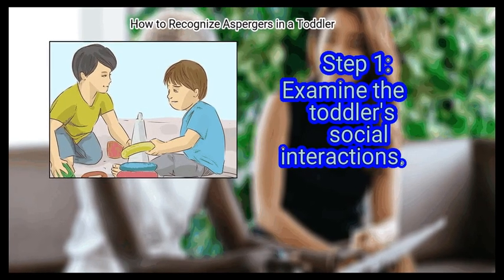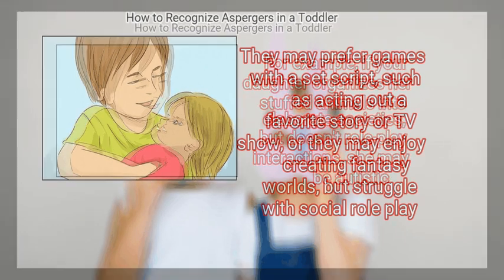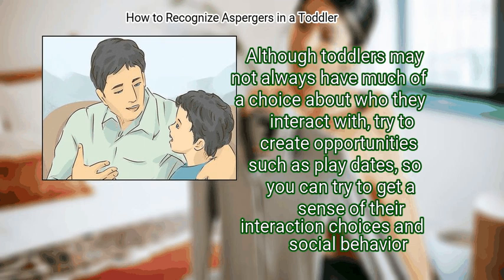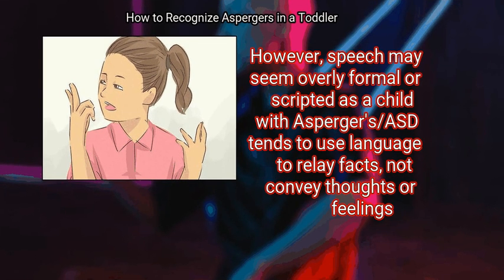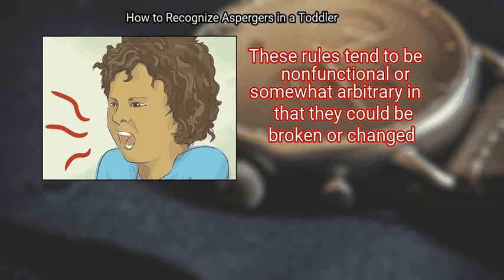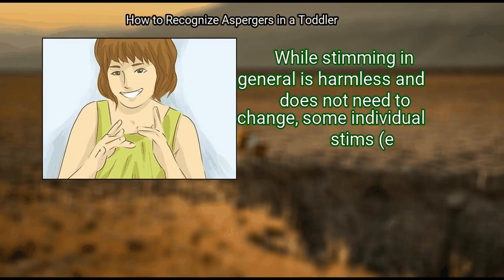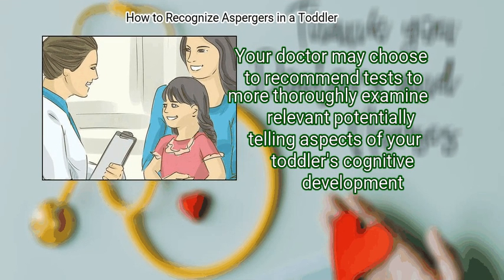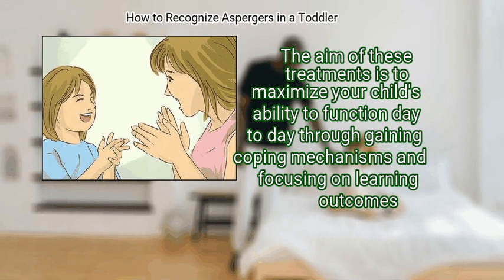3 Ways To Recognize Aspergers In A Toddler | Life Hacks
3 Ways To Recognize Aspergers In A Toddler

according to the dsm 5, asperger's is no longer an official diagnosis although the term is still convenient to use; its symptoms instead fall under the lower-support side of autism spectrum disorders (asd). it can be difficult to detect asd in children because they can be relatively capable; a child with "asperger's" often has a high level of language development and an average or high iq. however, you may be able to recognize a toddler on the autism spectrum by watching their social interaction and behaviors. if you identify traits of autism in your child, contact your pediatrician

Chapters:
00:00 Introduction
00:52 Method 1: Checking Social Behavior
08:36 Method 2: Examining Repetitive Behavior and Sensory Sensitivity
12:26 Method 3: Getting a Diagnosis and Treatment

Key items in the Video:
 Method 1: Checking Social Behavior
  - 1. Examine the toddler's social interactions.
  - 2. Examine imaginative play.
  - 3. Watch for how they read others.
  - 4. Look at whom they choose to socialize with.
  - 5. Watch for monotonous or idiosyncratic speaking.
  - 6. Watch for unusual language use.
  - 7. Watch for interactions with teachers or daycare workers.
  - 8. Examine question and answer behavior.
 Method 2: Examining Repetitive Behavior and Sensory Sensitivity
  - 1. Watch for difficulty adapting to change.
  - 2. Look for passionate special interests.
  - 3. Observe repetitive motor behaviors, aka "stimming."
  - 4. Look for unusual sensory reactions.
 Method 3: Getting a Diagnosis and Treatment
  - 1. Recognize you need a doctor to officially diagnose.
  - 2. Express your concern to your doctor.
  - 3. Realize you may be referred to a specialist.
  - 4. Recognize that autism is lifelong, but your child can receive support.